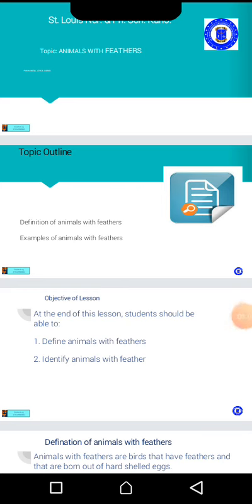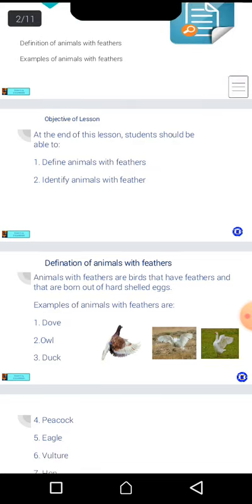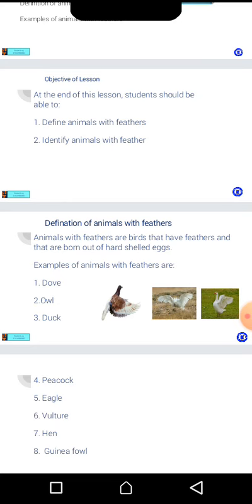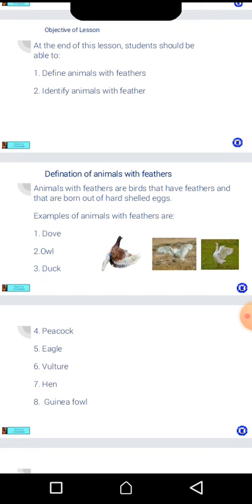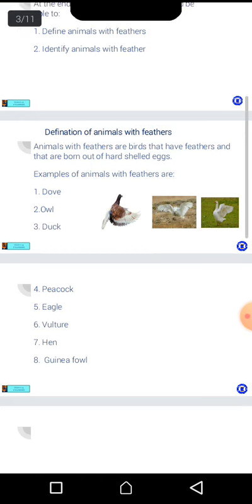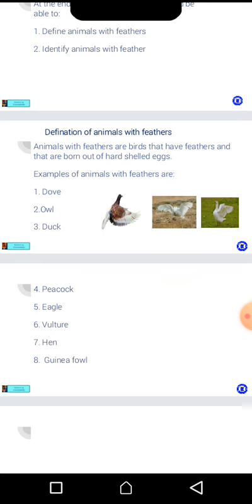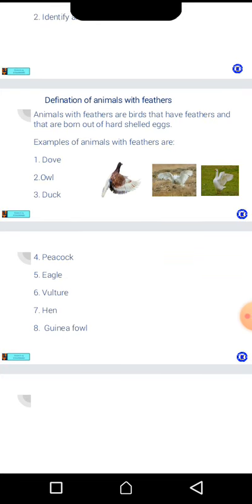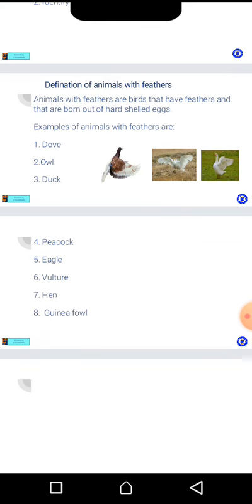Nature study pre nursery